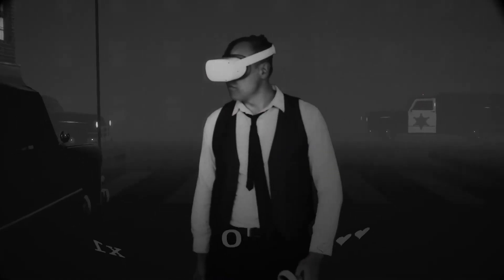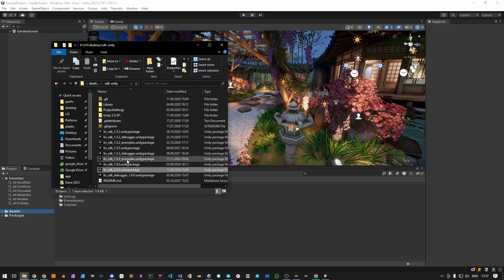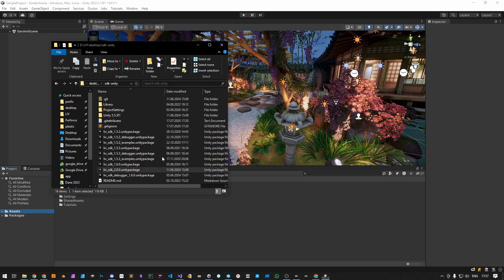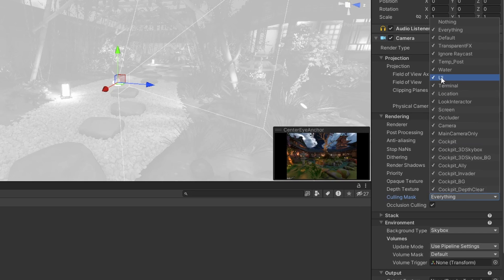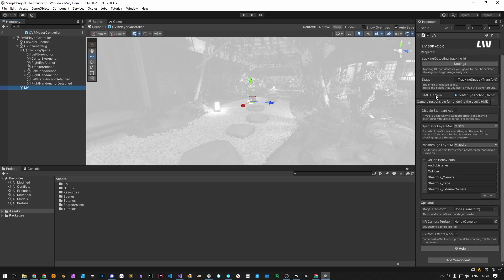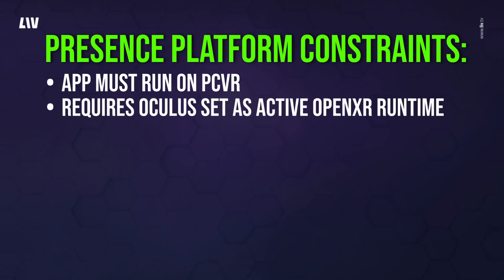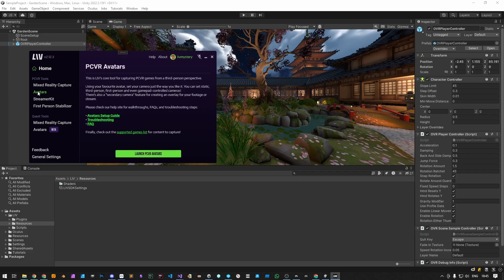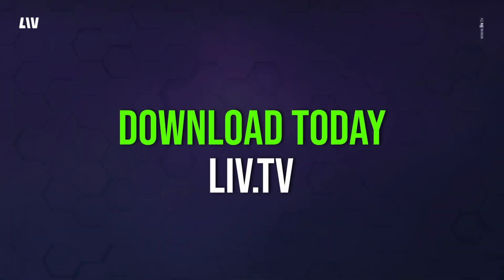Adding LIV SDK Support to Your Unity VR Game/Application | LIV For Developers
Take your VR app to the next level with the LIV SDK! In this step-by-step tutorial, we'll show you how to integrate the SDK to your Unity project, set up your VR rig hierarchy, and test your integration for mixed reality capture and avatar-based content. Whether you have an immersive or a mixed reality based app, we've got you covered!

0:00 Intro
0:07 Why add the SDK?
1:03 LIV App & Runtimes
1:40 Getting the SDK
2:10 Installation and VR Rig Hierarchy
3:41 Universal Render Pipeline
4:21 Custom Camera Prefabs
5:15 Meta Presence Platform
6:18 Quick Integration Test
7:04 Outro and Support